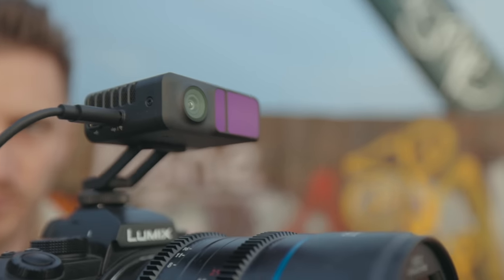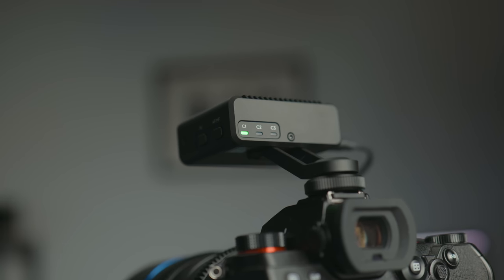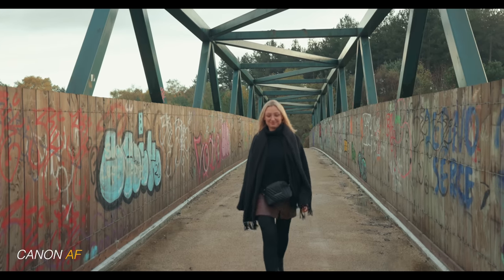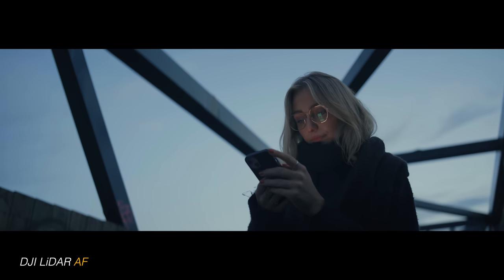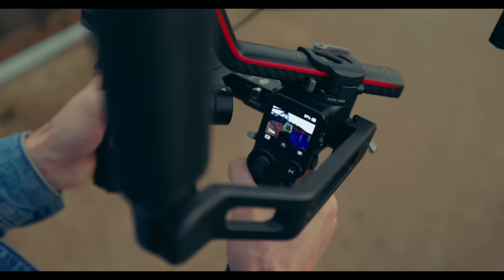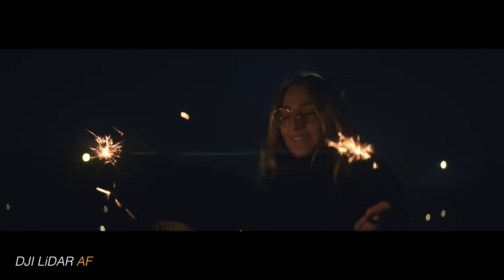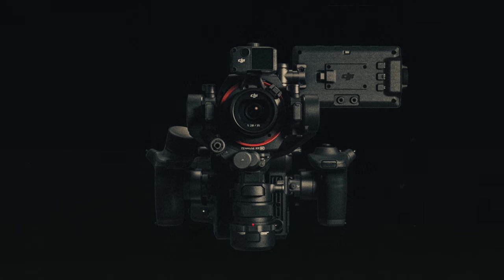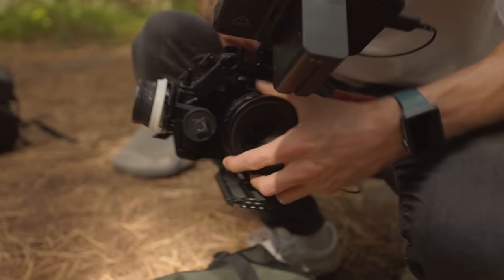This GENIUS Device will Change Videography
The  @DJI  DJI LiDAR focusing system is NEXT LEVEL for videographers and it's going to change the way we film FOREVER! 🎥 it won’t be long before we see this technology advance and become the standard across all cameras and I can’t wait! 🤩 Well done DJI!